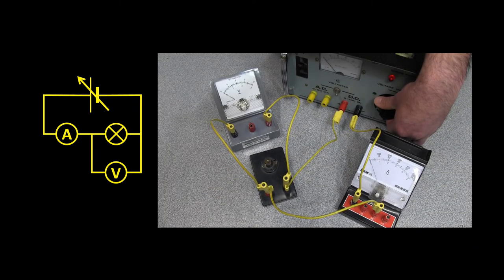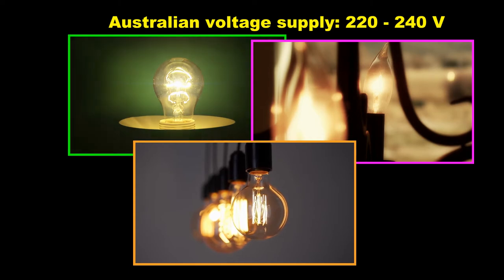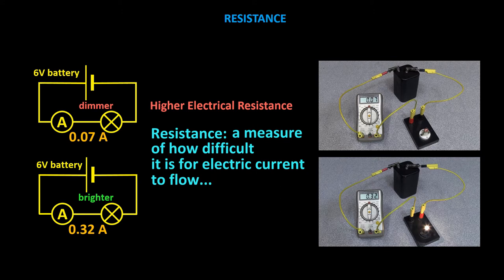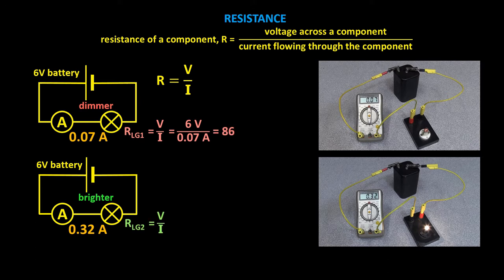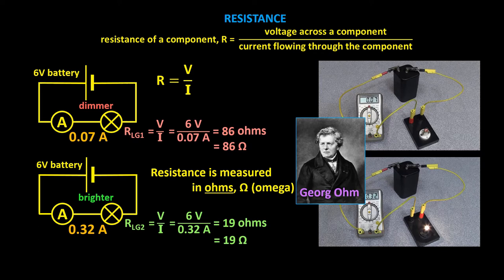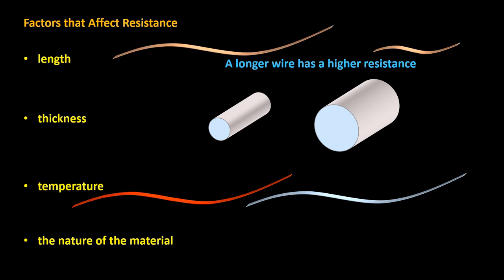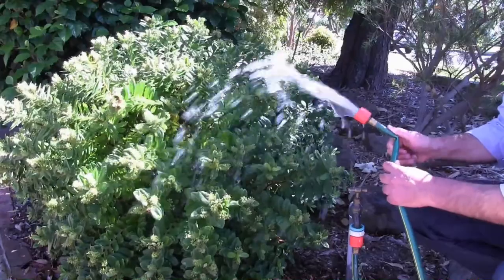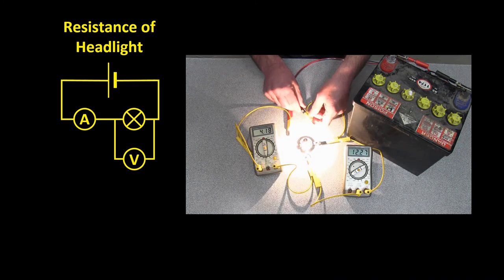Ohm My Goodness, Electrical Resistance Explained.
to download the worksheet to the video and to access a whole lot more content on the topics of Chemistry, Motion, Energy, Electricity, Light, Heat, and Climate Science.
Our website also has lots of  practical activities.
Liacos Educational Media is the creator of the famous Shedding Light series of videos.

Show them periodically…
How do we know about atoms if they’re too small to see?
This series covers not just what we know about atoms but also how we know what we know about atoms. We discuss atoms, atomic structure, the periodic table, bonding, and a whole lot more!

Get your students up to speed…
Using brilliant, live-action footage, this series makes it easy to teach speed, acceleration, Newton’s Laws of Motion, and a whole lot more!

Ohm my goodness, this series is without parallel.
This series uncovers the shocking truth about electricity. Seriously, we cover electricity generation, circuits, voltage, current, resistance, electrical safety and a whole lot more.

Let your students see it…
This series looks at color, reflection and mirrors, refraction, lenses, the eye, electromagnetic waves, and a whole lot more!

Make the change…
This series looks at forms of energy, energy transformations, efficiency, human energy intake and expenditure, and at the two simple rules for weight loss; that’s right, there are only two!

Hot stuff…
This series covers heat energy, temperature, temperature scales, changes of state, thermal expansion, heat transfer, and how humans maintain a constant core temperature regardless of the conditions.

The 5-part Shedding Light on the Sun and Earth series
Essential Climate Science…
The Sun illuminates and warms our precious planet. This series introduces students to the basics of climate science. We examine what causes seasons, how the movement of the sun across the sky affects the renewable-energy industry, and a whole lot more.

Our videos, our online text book, and our student activity sheets make it
• easier for teachers to teach and
• easier for students to learn.